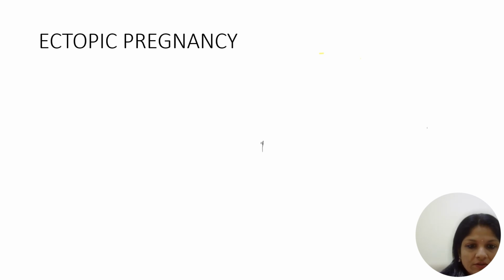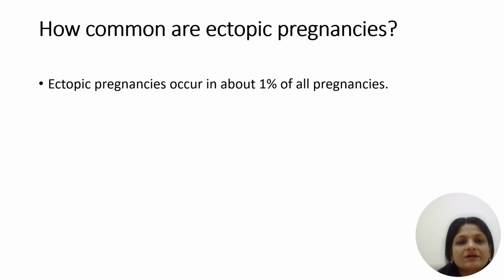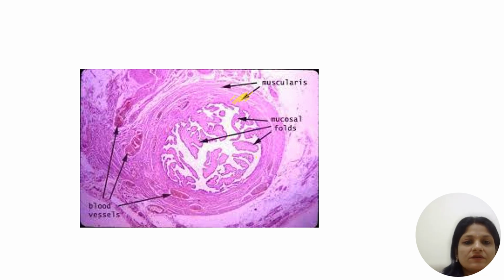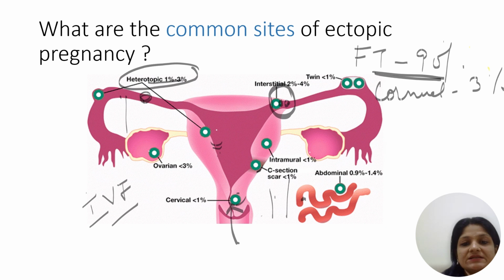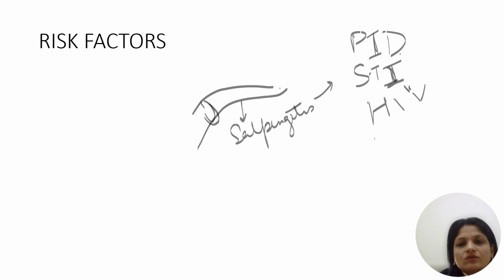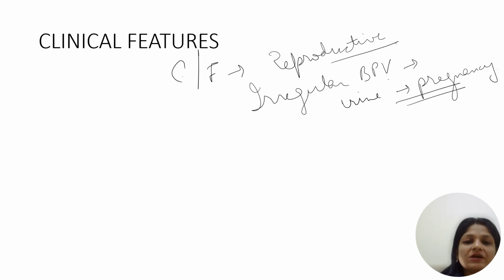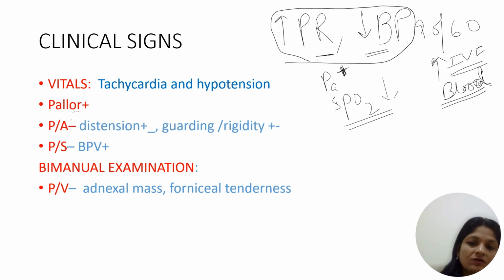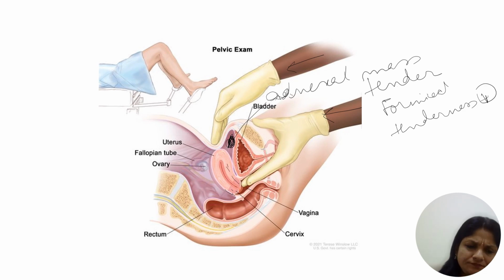ECTOPIC PREGNANCY--PART 1: Etiology, Risk factors & Clinical features